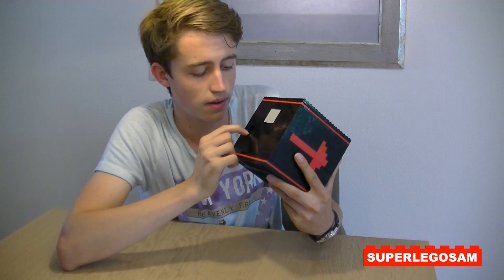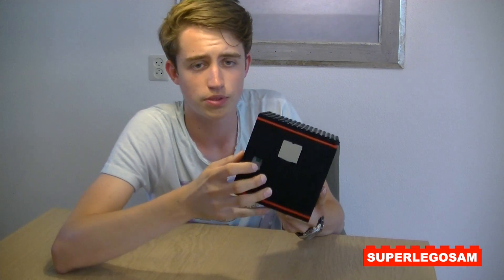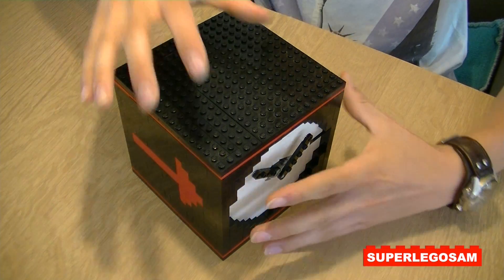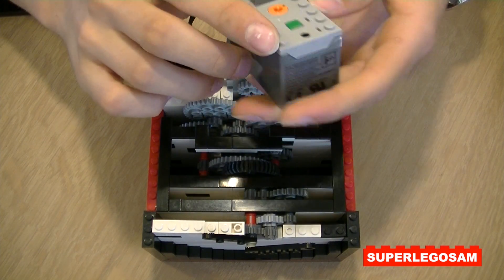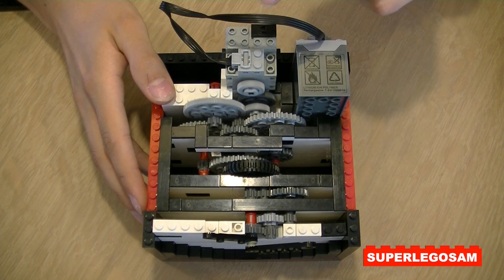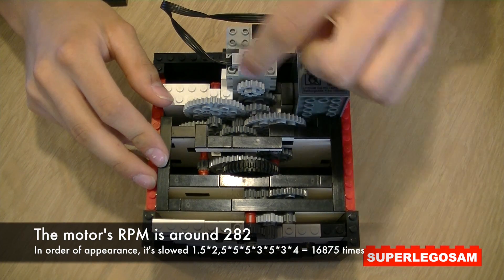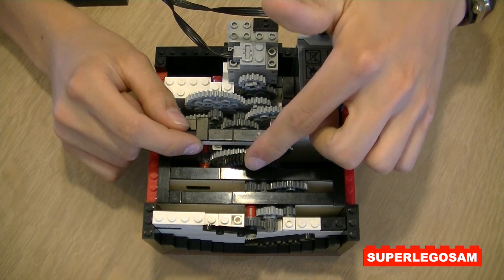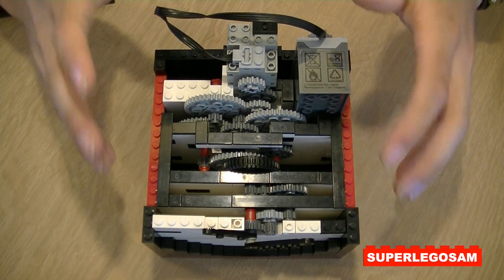Working LEGO clock!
Building time: 1 week.

Hello everyone, this is a video of my latest creation: a LEGO clock! It is powered by a simple 9V motor, and through many gear conversions it now runs quite accurately. It runs around 15 seconds faster dan a normal clock per hour, and with a mechanical clock like this, it's really hard to make it more accurate than that.

And as usual: I won't sell this machine, so please don't ask for it. :)

- SUPERLEGOSAM